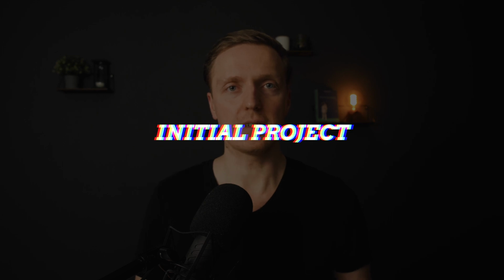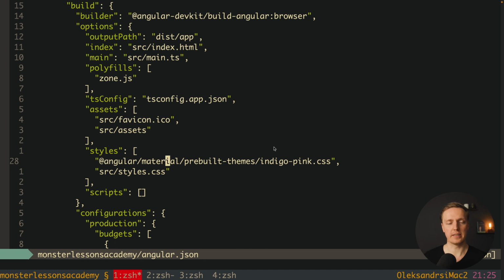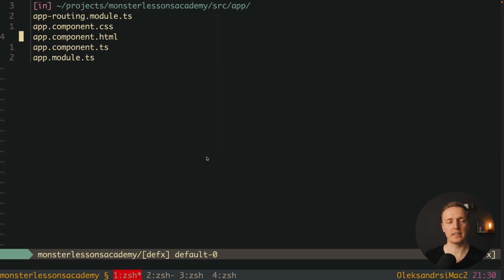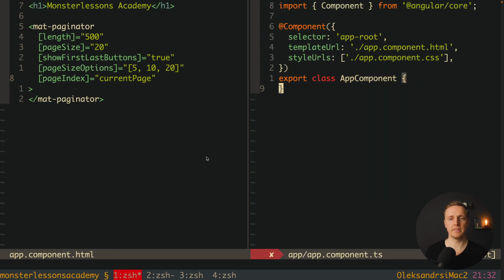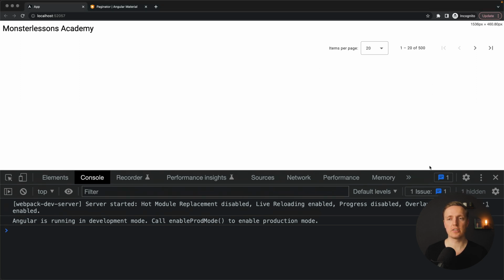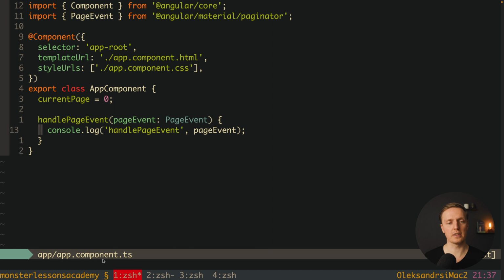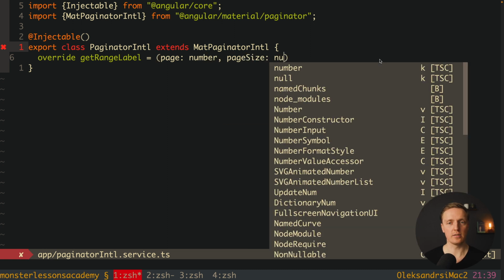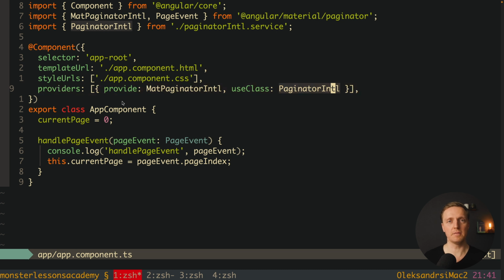Angular Pagination with Angular Material: Step-by-Step Guide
Angular Pagination with Angular Material: Step-by-Step Guide is a great way to implement pagination.
In this comprehensive video tutorial, we dive deep into Angular Material Pagination and explore how to create a fully customized and visually appealing pagination component for your web applications.

🕒 TIMESTAMPS
0:00 Introduction
0:33 Initial project
0:58 Configuring Angular Material Pagination
1:57 Adding fonts and icons
2:28 Setting up Angular pagination
6:59 Overriding default behaviour